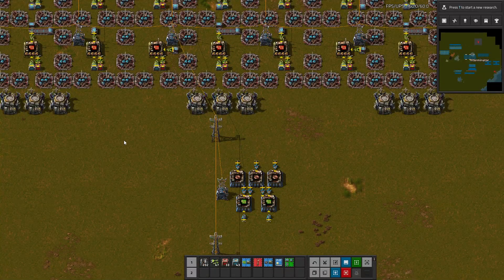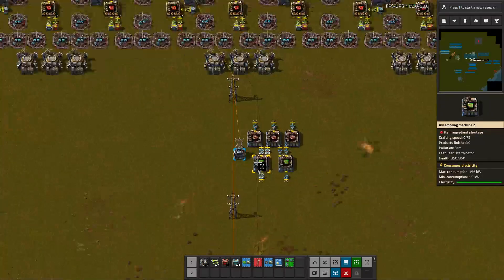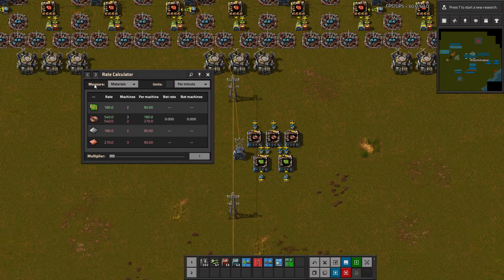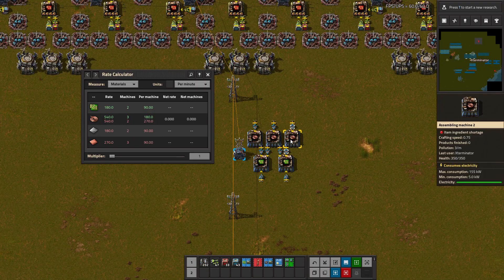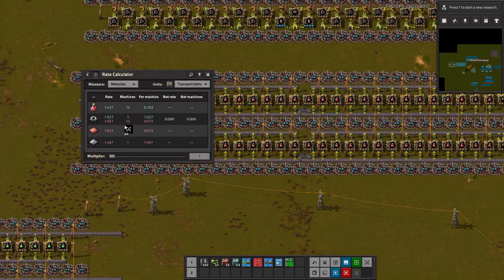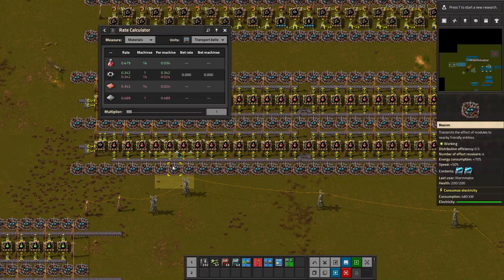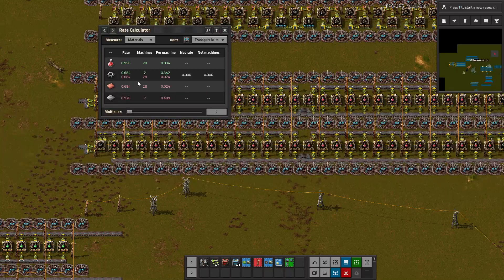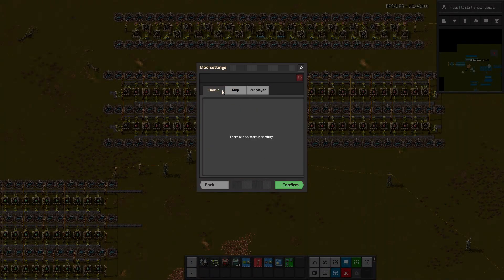Factorio Mod Spotlight - Rate Calculator